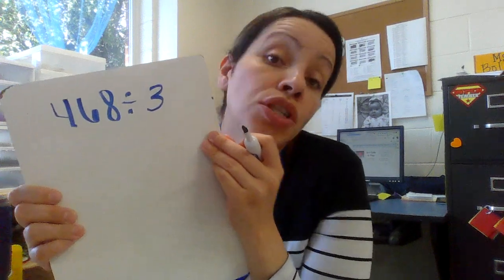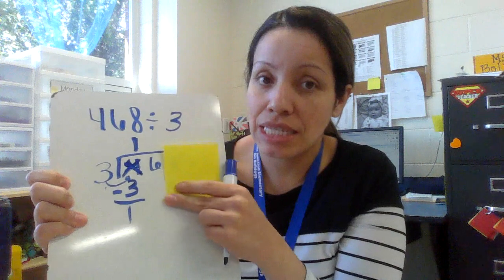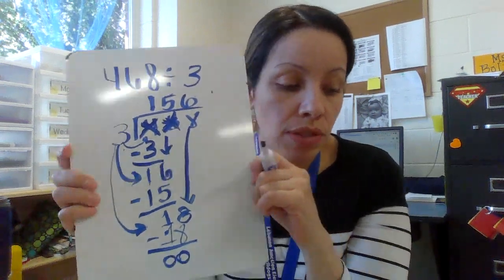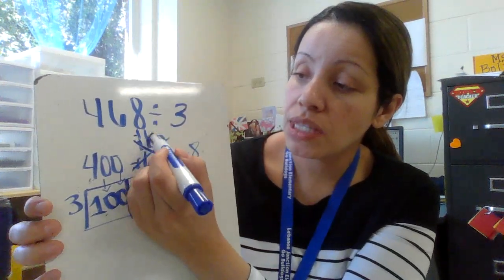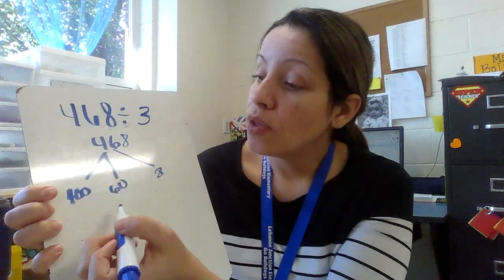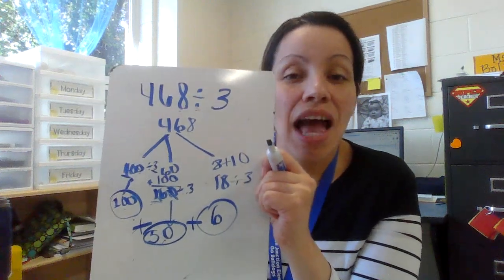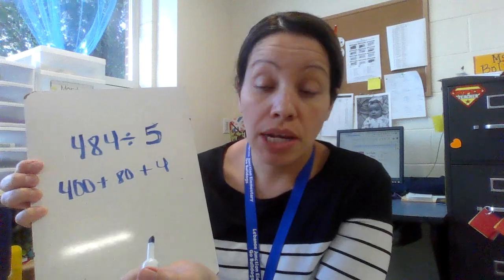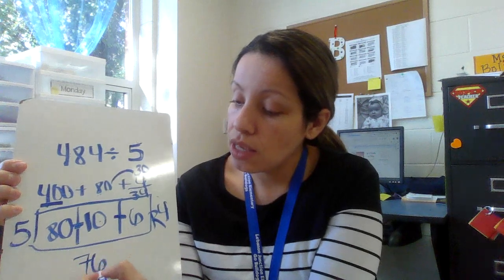Division with Mrs. Bolyard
NBT 6